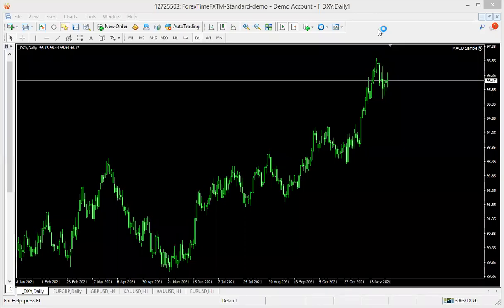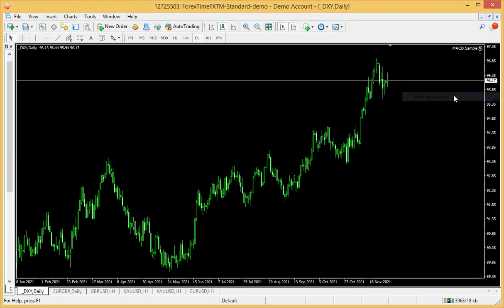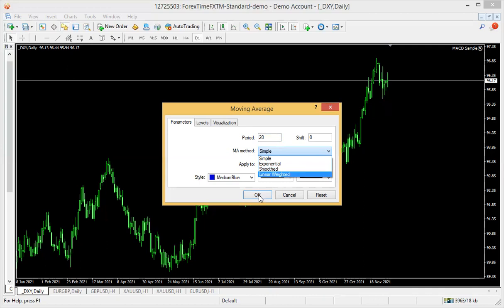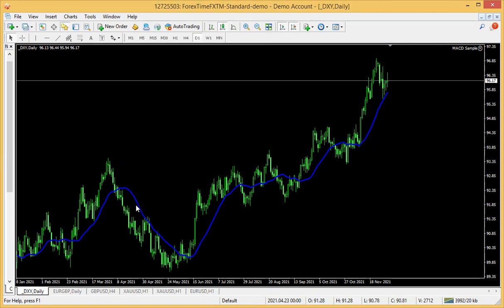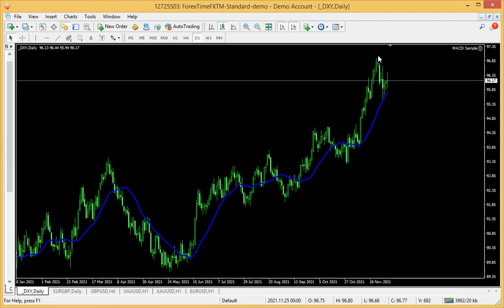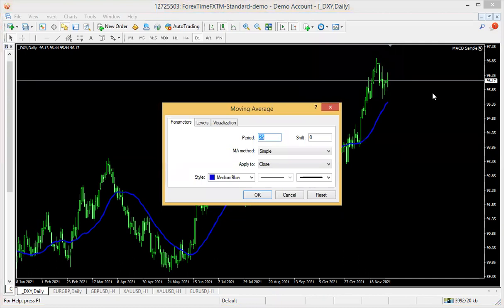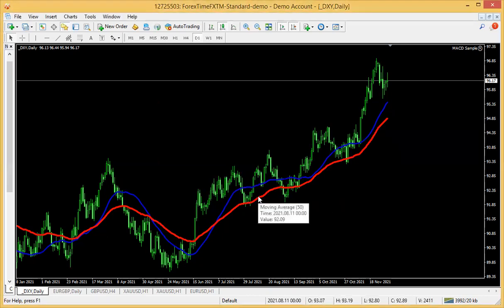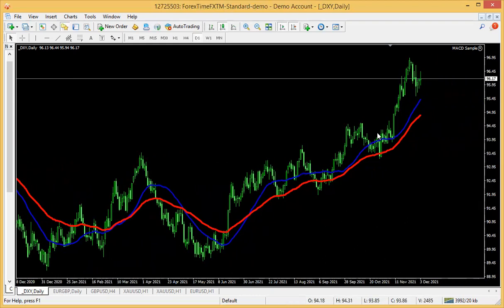TYPES OF MOVING AVERAGE INDICATOR AND HOW TO TRADE IT LIKE PROFESSIONAL.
HOW TO USE DIFFERENT TYPES OF MOVING AVERAGE INDICATOR TO TRADING LIKE PRO.

AT THE END OF THIS VIDEO, YOU WILL KNOW DIFFERENT TYPES OF MOVING AVERAGE INDICATOR AND HOW TO USE IT LIKE A PRO IN FOREX TRADING.